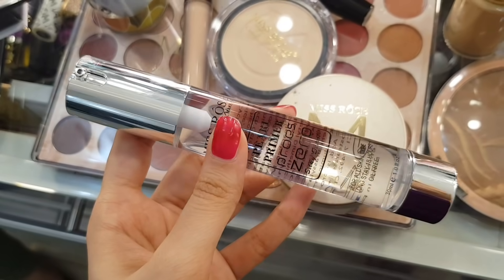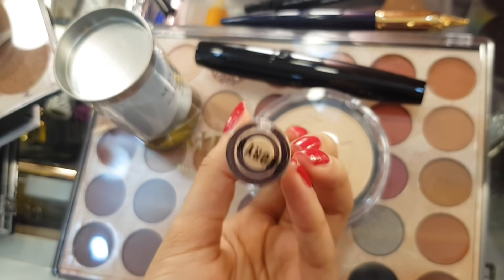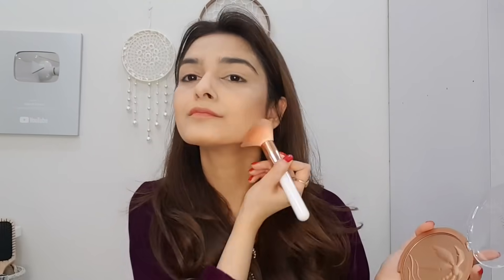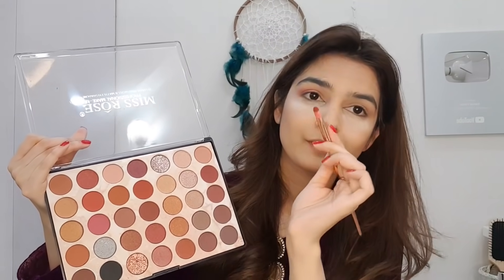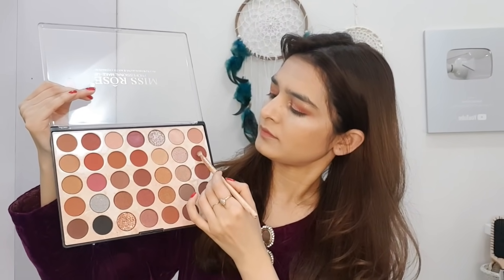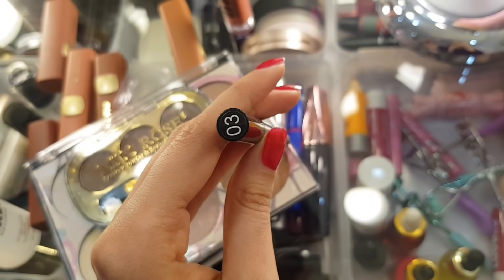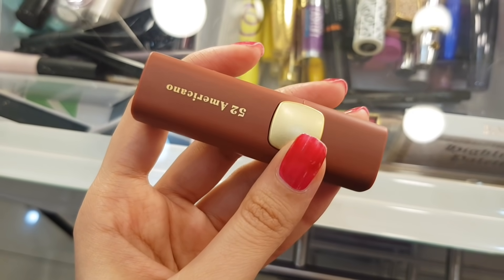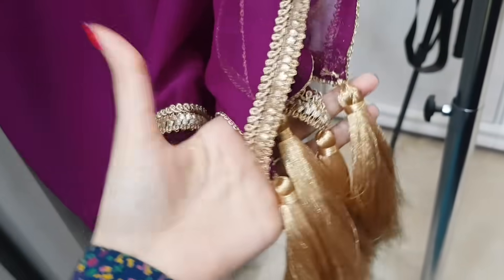Makeup with Purple Dress || Affordable Products || Makeup + Outfit